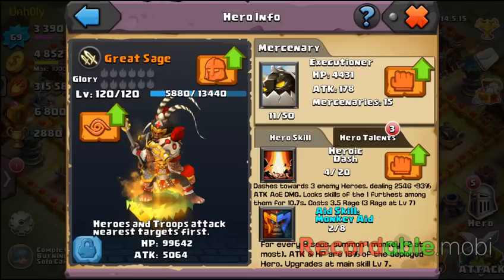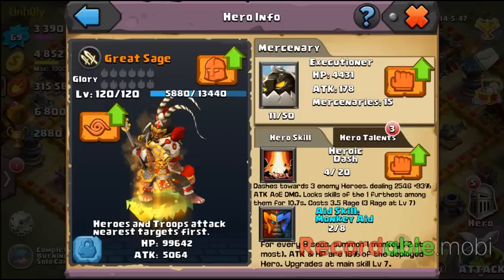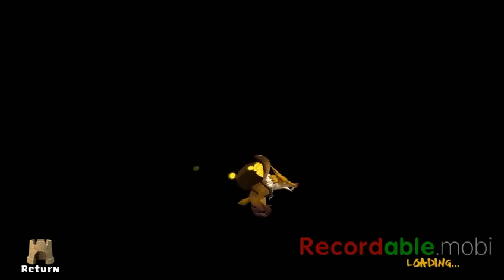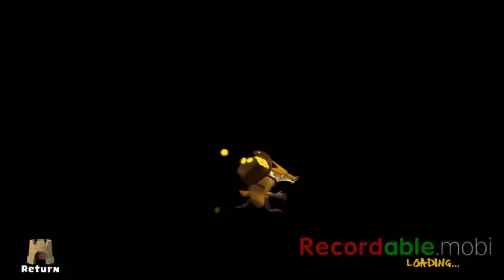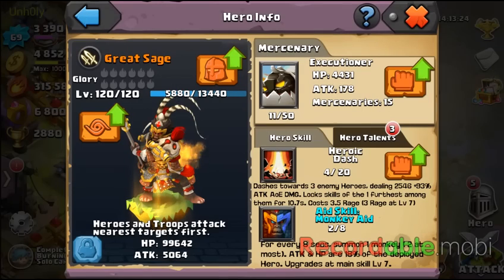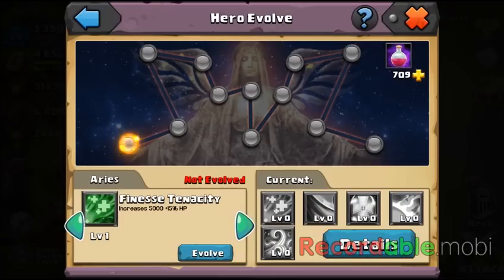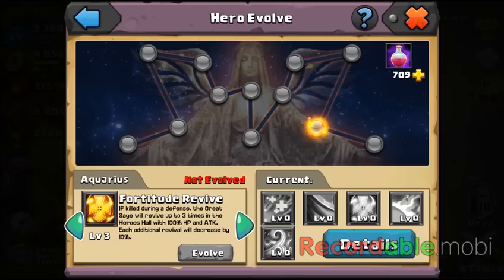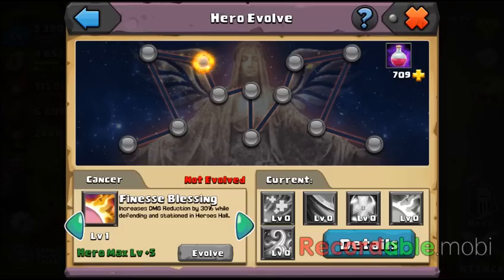Clash of Lords 2 Great Sage Breakdown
Hey Best friends, Unh0ly came through today :D
Please enjoy my step by step complete breakdown of "Great Sage."